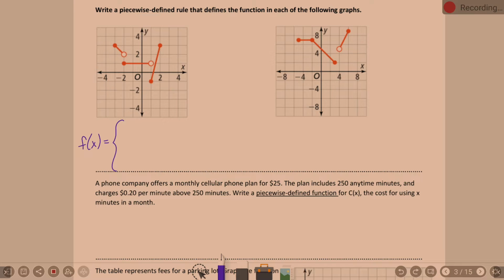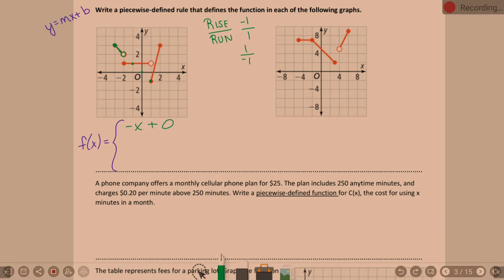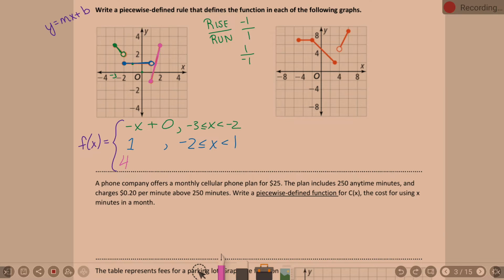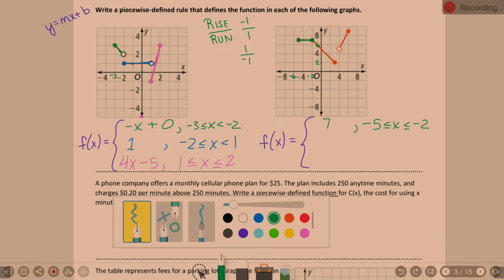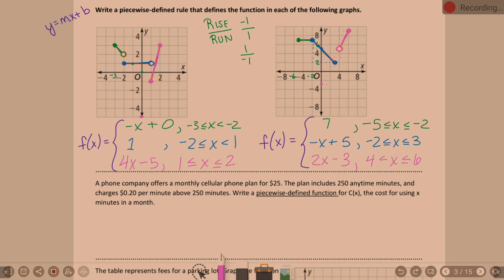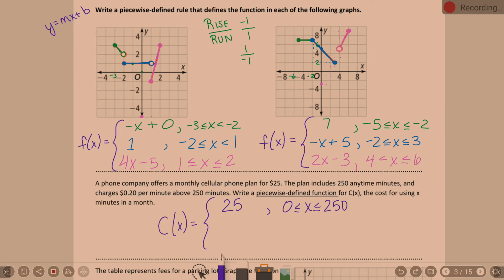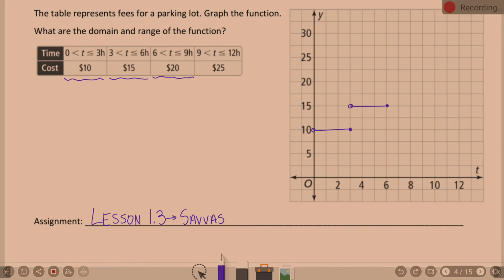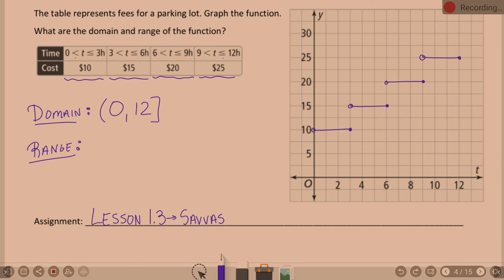A2 Lesson 1 3 Day 2